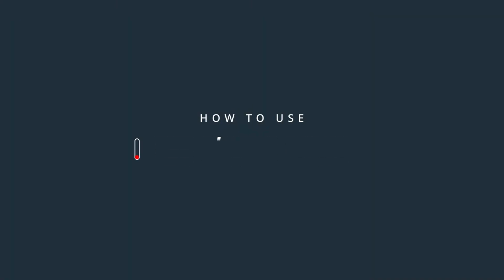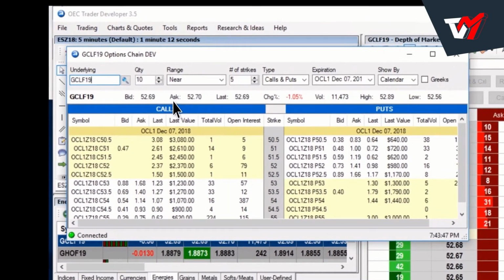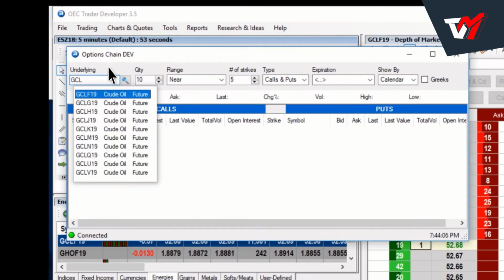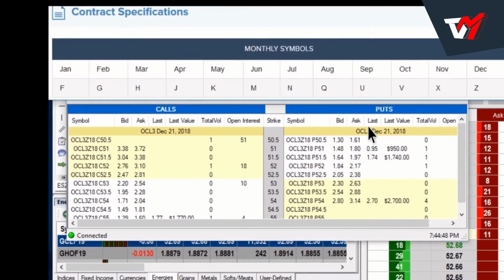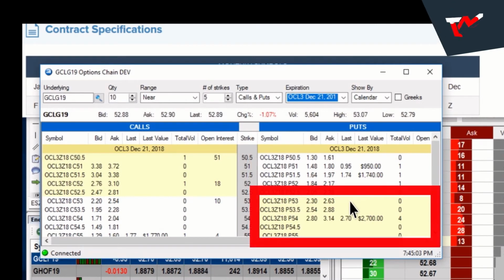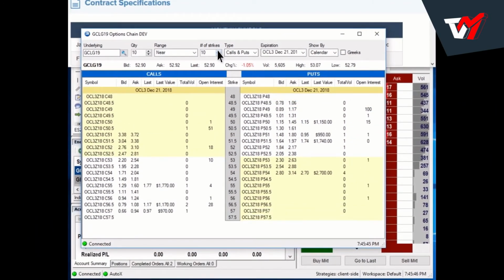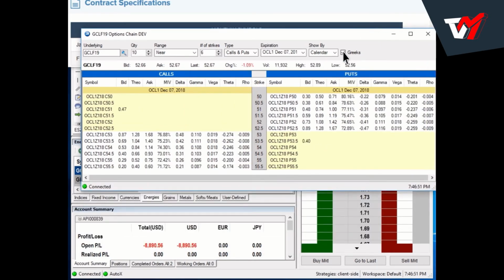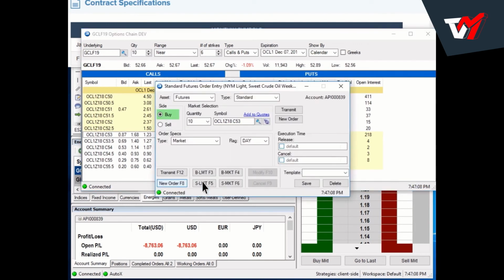Futures Software Tutorial: How to use the option chain.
Timestamps. (If so)

2:04 - Placing orders
2:21 - More videos like this